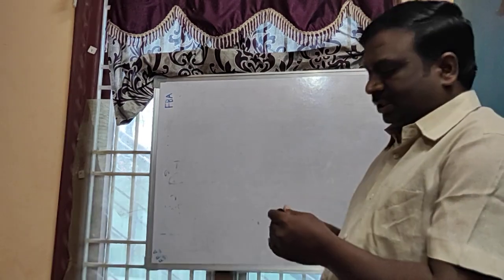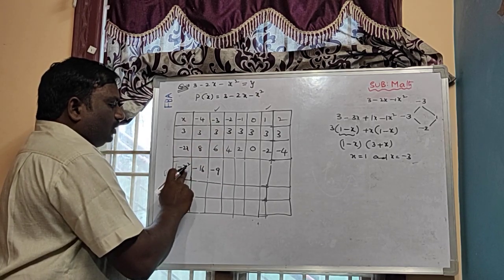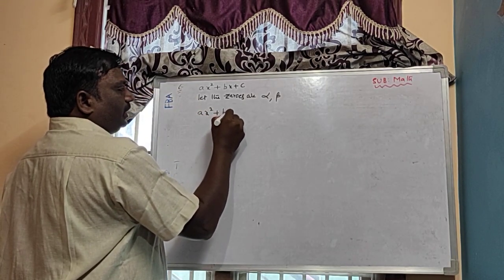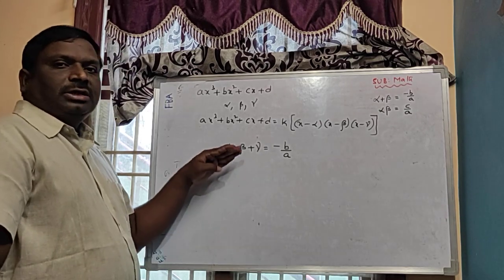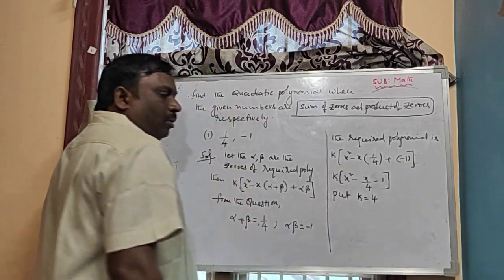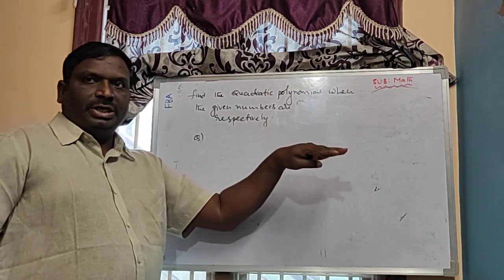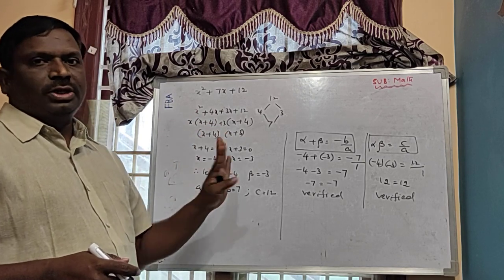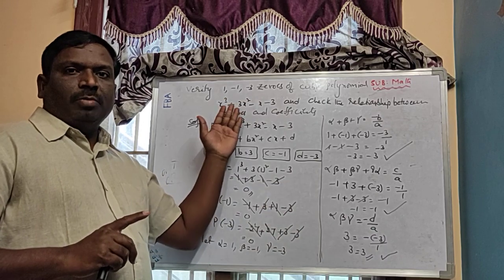10th class Polynomials part 3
Relationship between zeroes and quotients